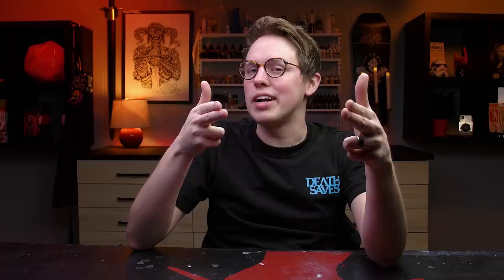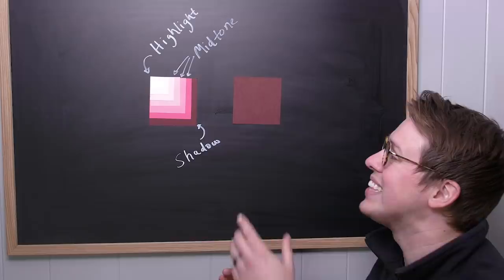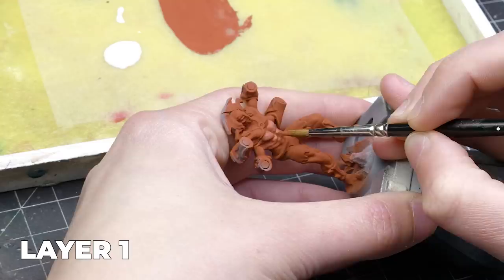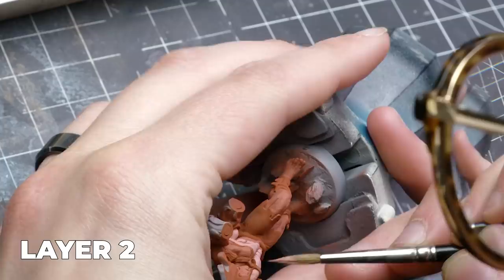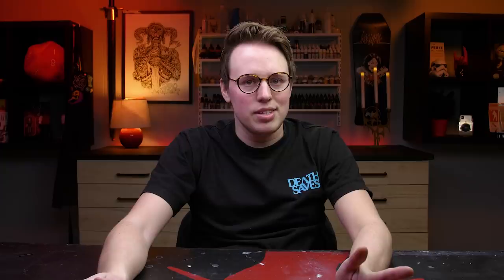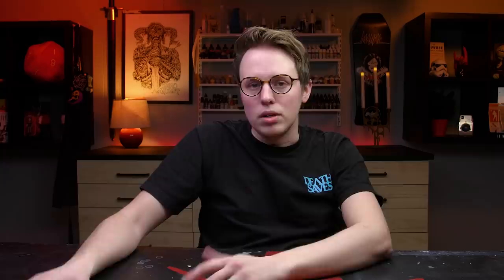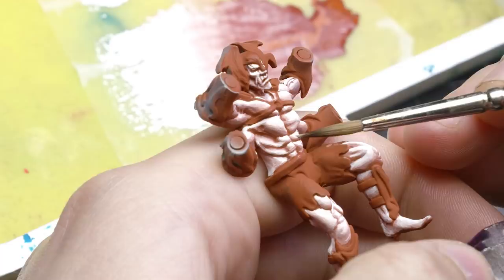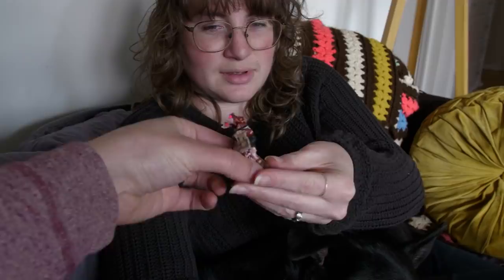The SECRET to Painting White AND Black??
Sometimes miniature painters complain about painting specific colors. Often times, those colors are things like yellow, or white. I believe that white and black are among the most difficult colors to paint, but at the core of it, understanding how to paint them is summed up in one topic that we explore in this video.

How to Feather: (doesn't exist...yet!)

AIRBRUSH STUFF:
Iwata HP-CS